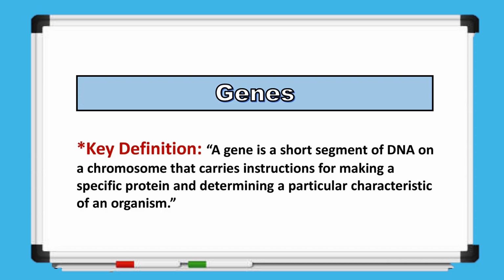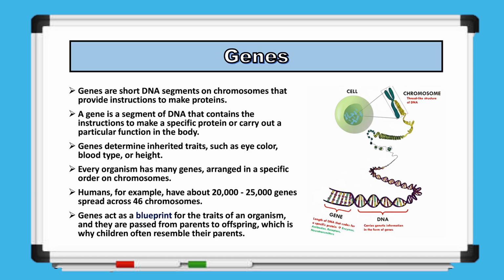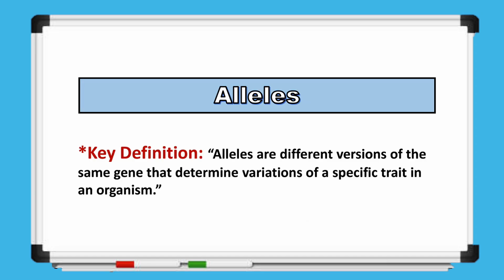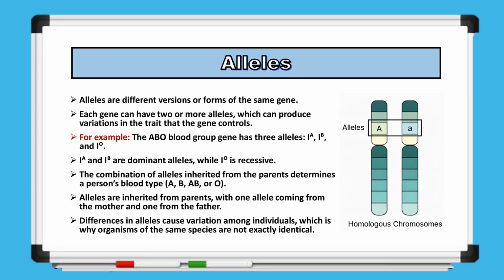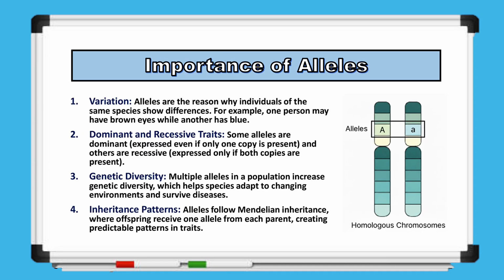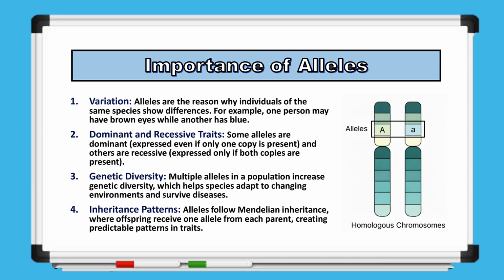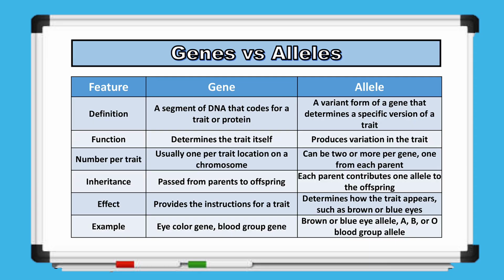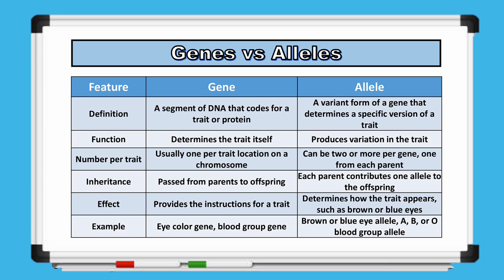‎Genes and Alleles | Development of Organisms and Continuity of Life | Unit 16.1 ‎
O Level Biology | 5090 biology | Chapter 16 | Development of Organisms and Continuity of Life | Unit: 16.1 | Nuclear Division.
‎This video provides a detailed information about Development of Organisms and Continuity of Life. You'll acquire comprehensive knowledge about Unit 16.1: Nuclear Division. By focusing on key topics from each chapter, the revision process becomes more efficient, helping you cover your entire syllabus in a shorter time without wasting energy on irrelevant material found in textbooks or online, which often leads to confusion. At this stage, it's crucial to follow the syllabus specifications to aim for an A* in your exams. Don't forget to review the past 10 years' worth of papers (all variants) along with detailed marking schemes. Best of luck to all!